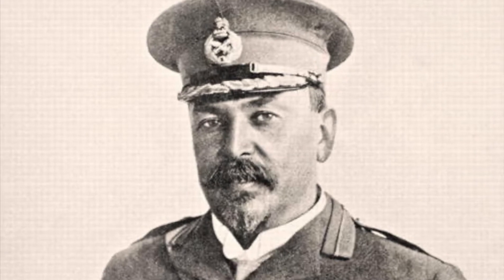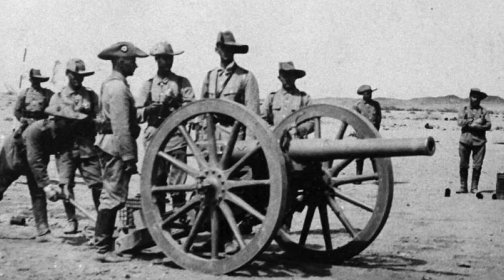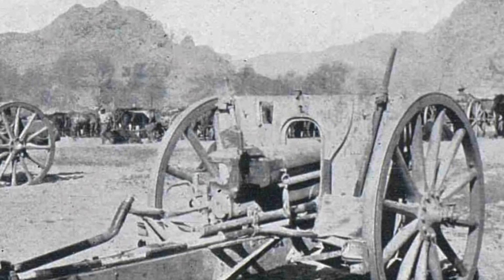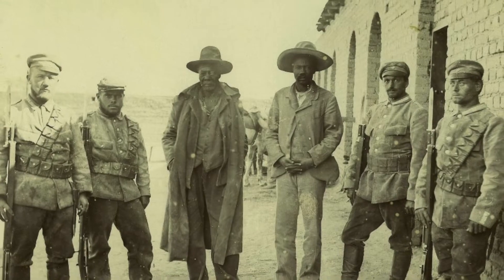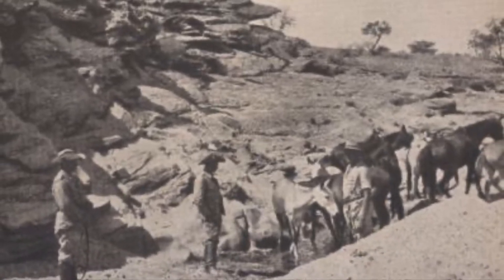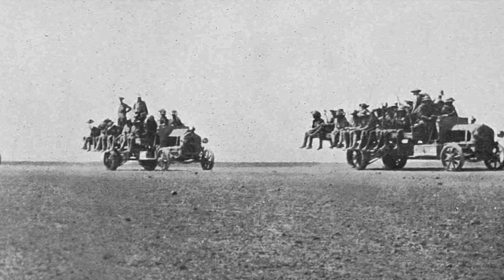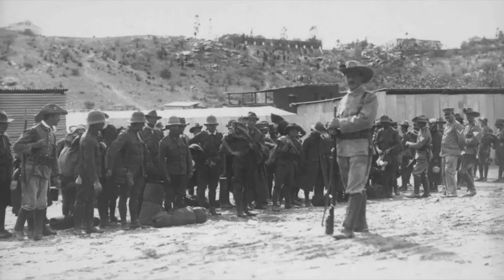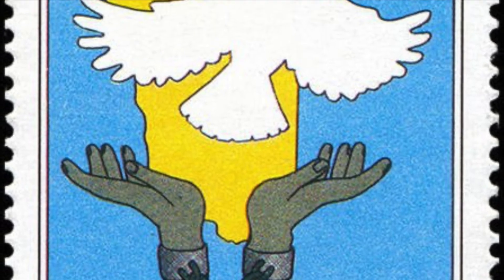World War One: The Southwest Africa Campaign Part Two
Details about the Southwest Africa Campaign during World War One covering the year 1915.